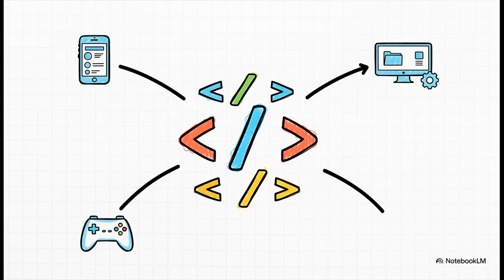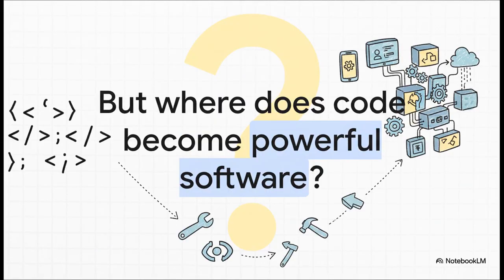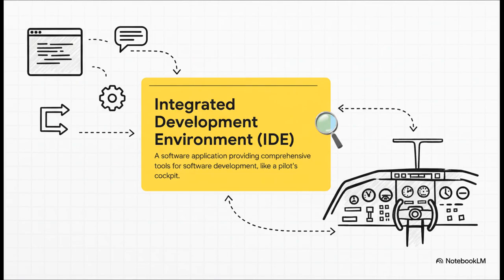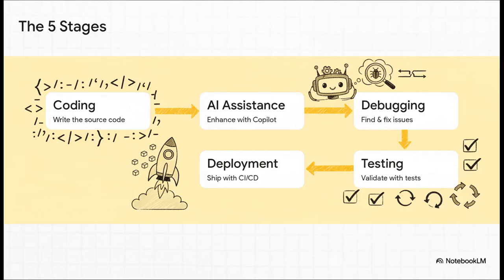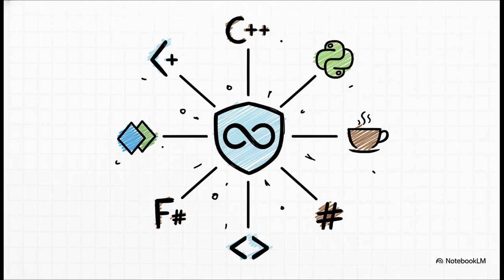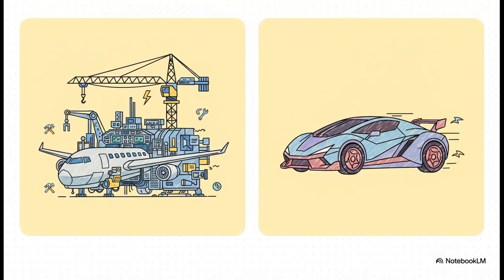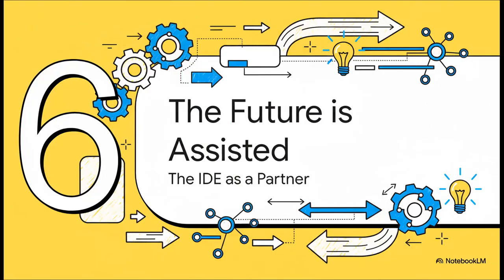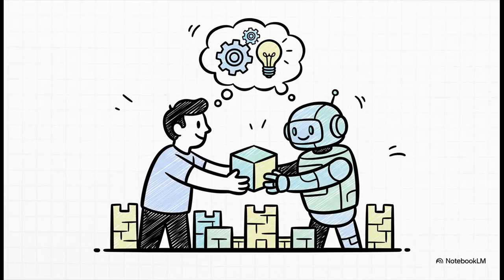Microsoft Visual Studio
The Microsoft Visual Studio IDE Ecosystem
Offer an extensive overview of Visual Studio, Microsoft's integrated development environment (IDE), detailing its features, history, and related products. Visual Studio is used for developing various software applications, including websites, web apps, and mobile apps, supporting numerous programming languages like C#, C++, and F#. Key features discussed include its code editor (with IntelliSense and refactoring), a powerful debugger, and various visual designers for creating graphical user interfaces and data schemas. Outlines the history of the product, listing versions from Visual Studio 97 to the most current 2026 edition, and covers different product editions (Community, Professional, Enterprise) and related tools such as Azure DevOps Services and Visual Studio Code.